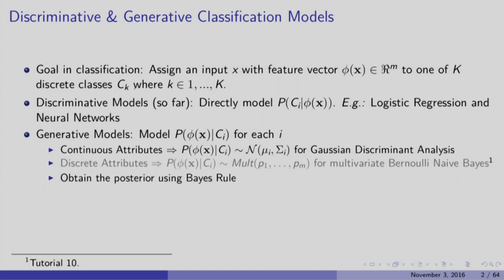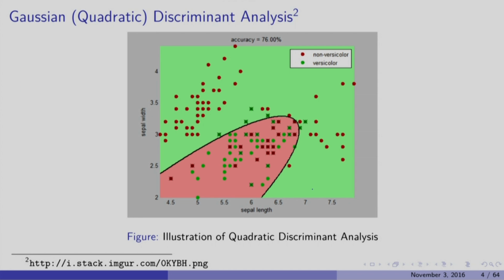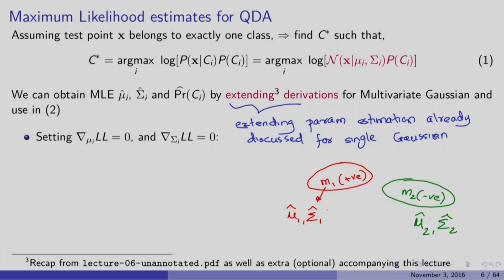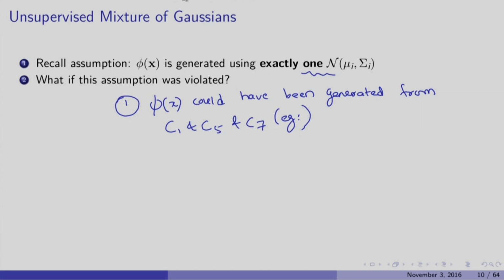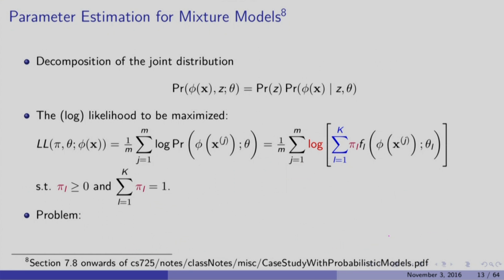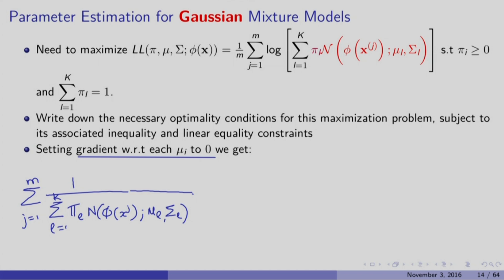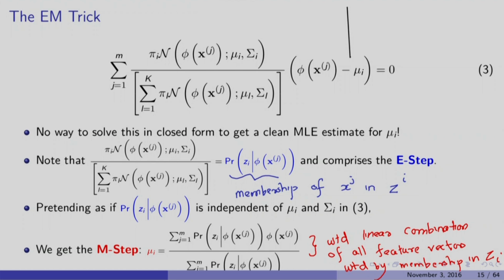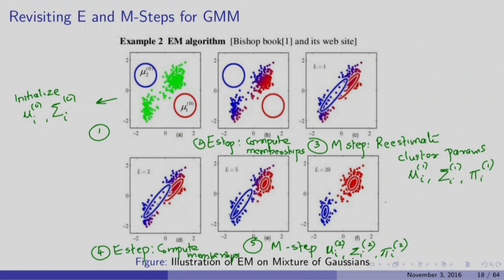AIML- Lecture 12b- Part 1 - Unsupervised Learning, Generative Models, GMM, EM Algo, K Means